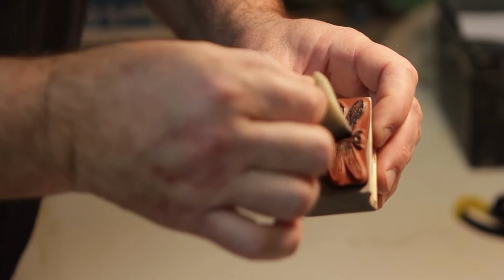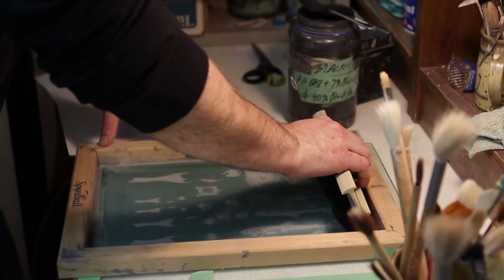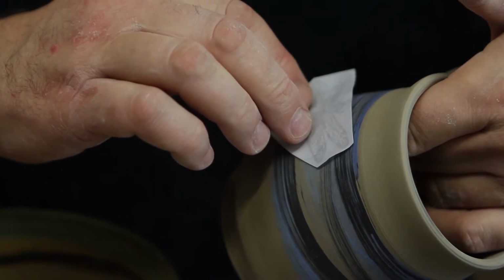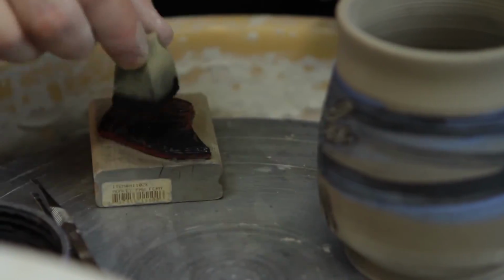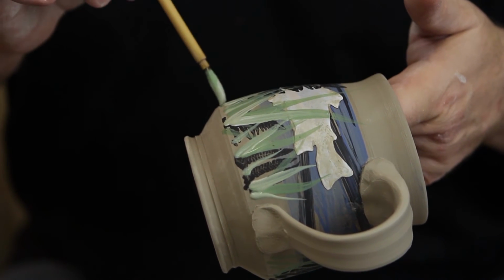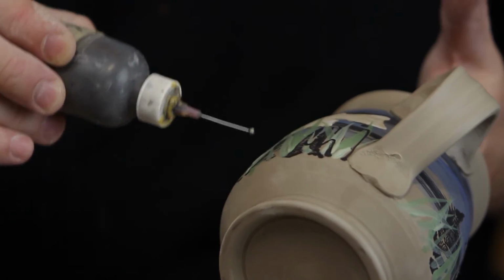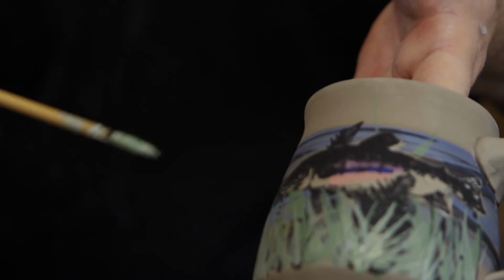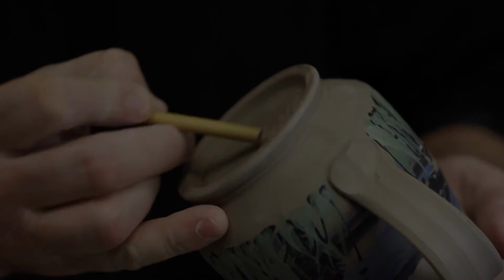Slip Transfers with Chris Snedden Pottery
This is a short film of how I sometimes create and use slip transfers on my work. Enjoy this version in HD!
Don't forget to "like" the video and "follow" my channel!